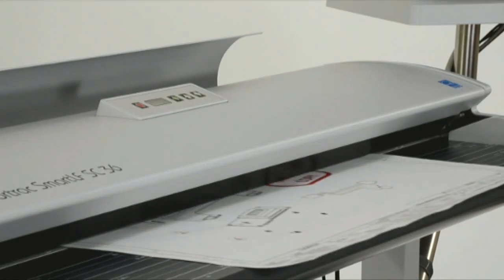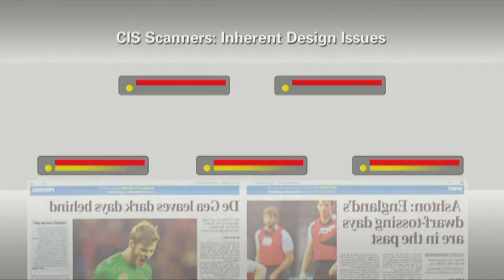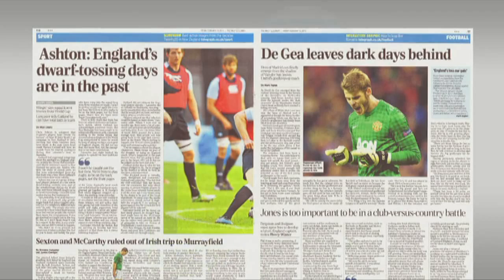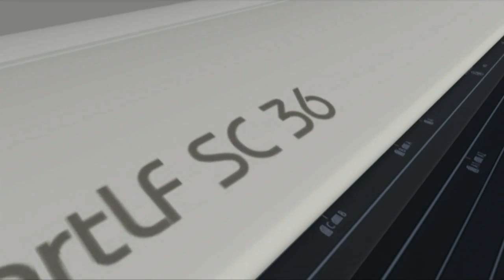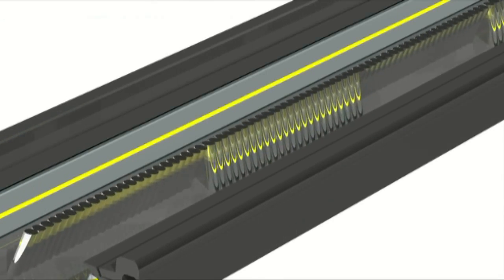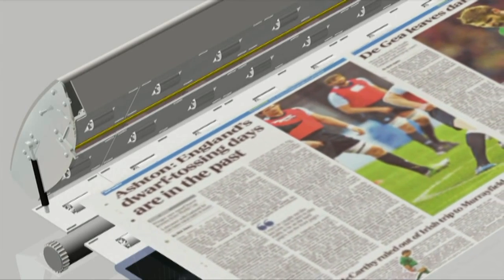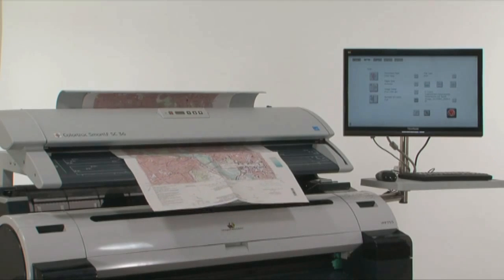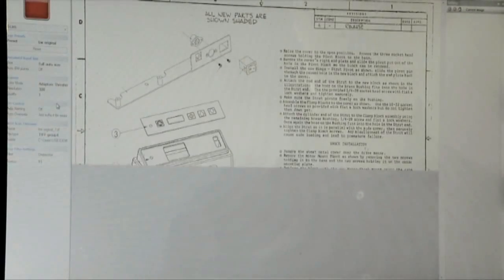Paradigm Imaging Features Colortrac Single Sensor Technology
The innovative Colortrac SingleSensor technology is designed for optimum image capture in full color or monochrome across full width of a large format documents (Patents applied for).

Built into the Colortrac SmartLF SC Series wide format scanners, it uses up to 50,400 individual image sensors in a straight line across the full width of the scanner and is used on the following models:
SmartLF SC 42 = 50,400 individual image sensors - gives a 42" scan width
SmartLF SC 36 = 43,200 individual image sensors - gives a 36" scan width
SmartLF SC 25 = 30,000 individual image sensors - gives a 25" scan width

The compact and robust, single-piece design gives a significantly higher optical quality with improved alignment stability, providing each scanner an optical resolution of 1200dpi and a maximum scanning resolution of 9600dpi when used with the SmartWorks EZ Touch or SmartWorks Pro scan software.